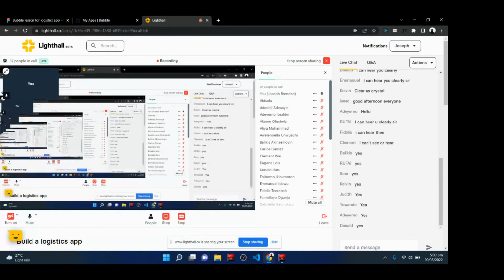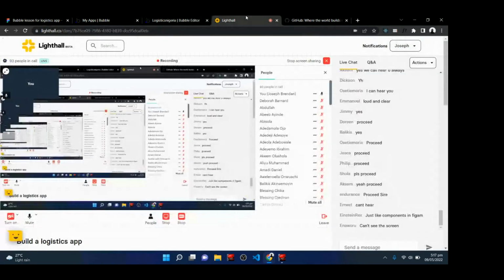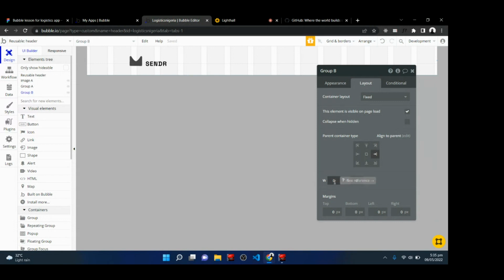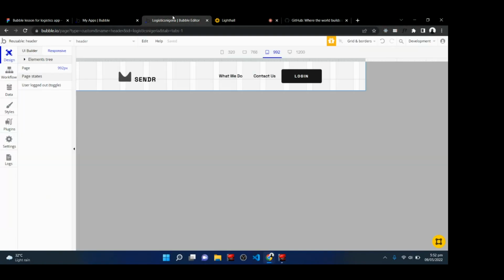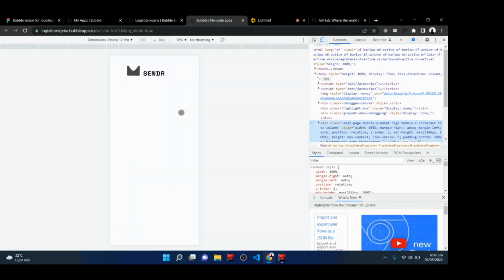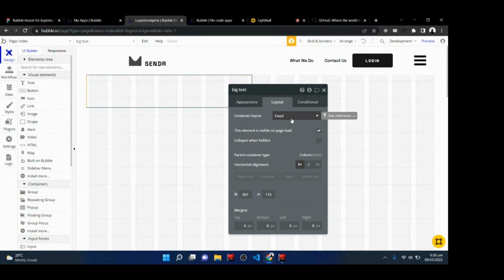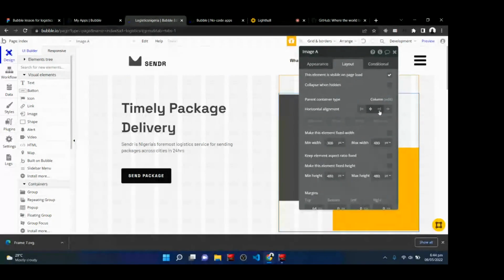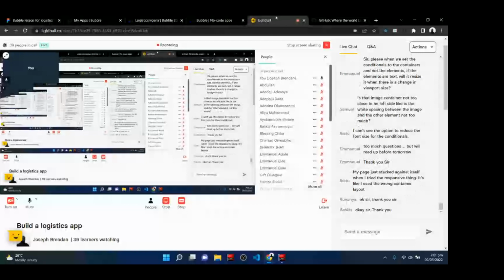Bubble Crash Course - Pt. 1